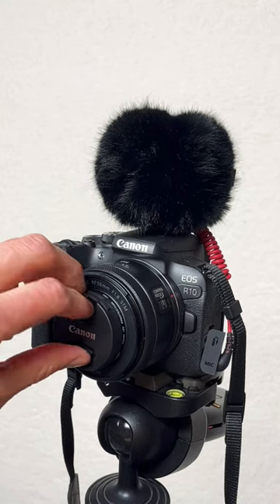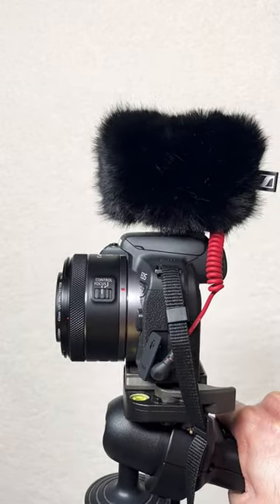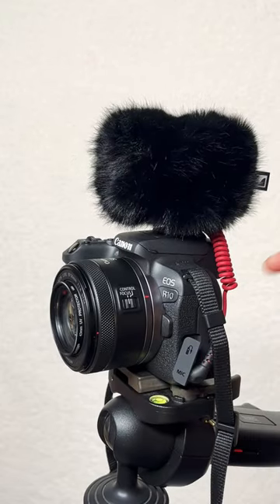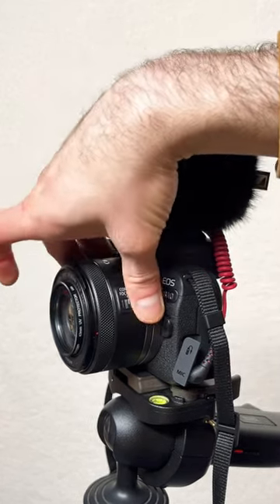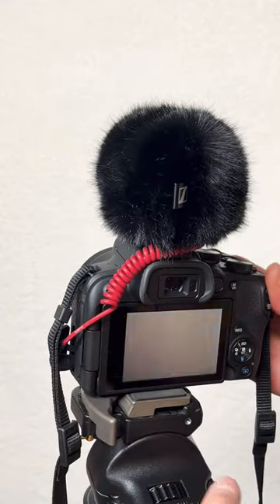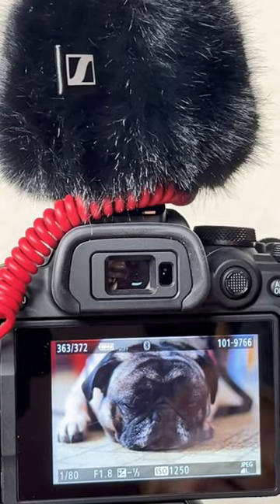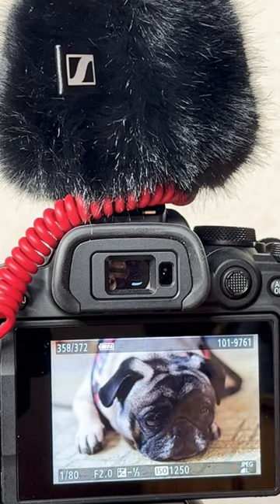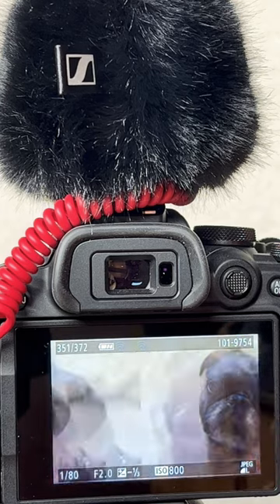Canon RF50mm with R10 review with images